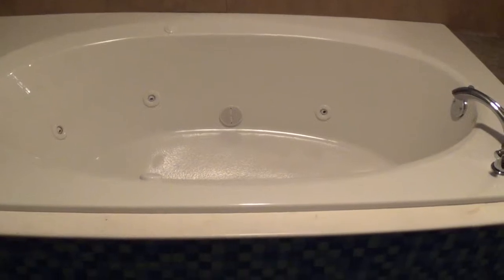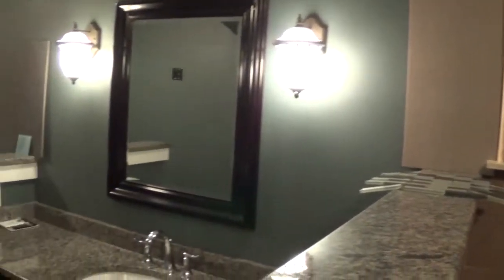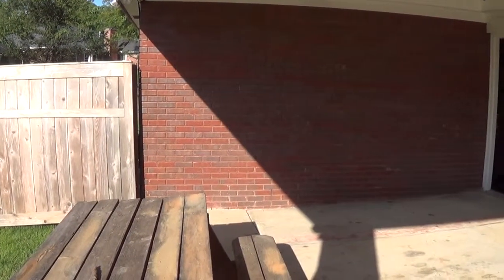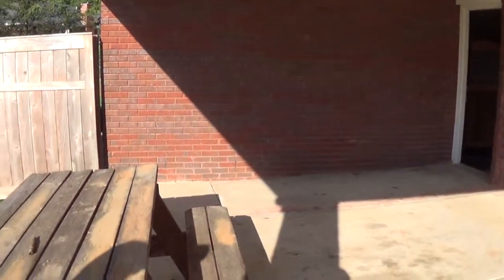7157 Daisy Street Columbus GA - homes for sale north Columbus GA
NO LONGER AVAILABLE - 7157 Daisy Street Columbus GA - homes for sale north Columbus GA.  ORIGINAL LIST PRICE: $225,000

PROPERTY FACTS: GREAT NW COLUMBUS SUBDIVISION-ALL BRICK,4-BR & 2,5 BATHROOM.TWO CAR GARAGE & ADDITIONAL 2 CAR CARPORT FOR ADDITIONAL VEHICLE OR BOAT/TRAILER,PLUS STORAGE GARAGE IN BACK YARD.LARGE FAMILY ROOM,GRANITE,HARDWOOD & TILE UPGRADES.NEW INTERIOR PAINT.MASTER BATH UNDER CURRENT REMODEL.SHOULD BE FINISHED BY 10/1/2014

GENERAL PUBLIC REMARKS: GREAT NW COLUMBUS SUBDIVISION-ALL BRICK,4-BR & 2,5 BATHROOM.TWO CAR GARAGE & ADDITIONAL CARPORT FOR ADDITIONAL VEHICLE OR BOAT/TRAILERCLOSE TO TSYS,AFLAC,CARMIKE,FT BENNING,JR-ALLEN PARKWAY & I-185.ONLY 90 MINUTES TO ATLANTA AIRPORT.

DIRECTIONS: Whitesville Road Noth from Veterans to Tom Buck Tu,to Daisy Street

Call Paul Tommey at 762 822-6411